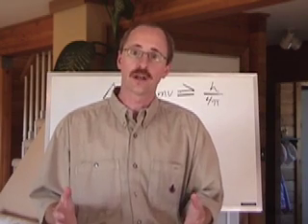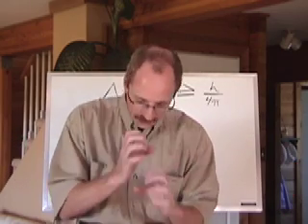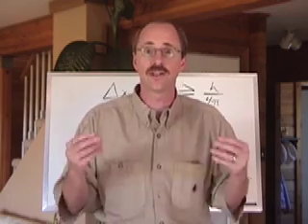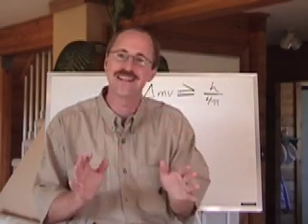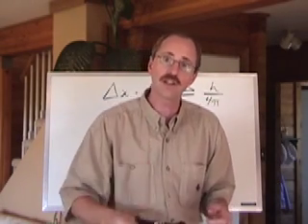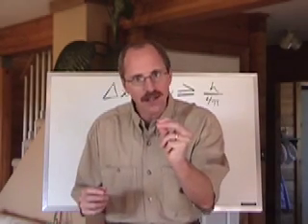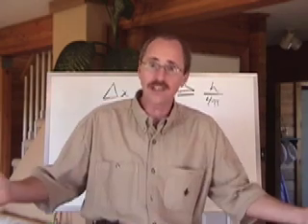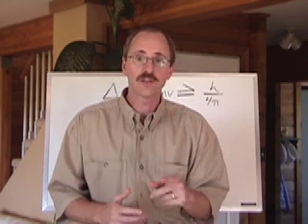AP Chemistry: Atomic Theory 3